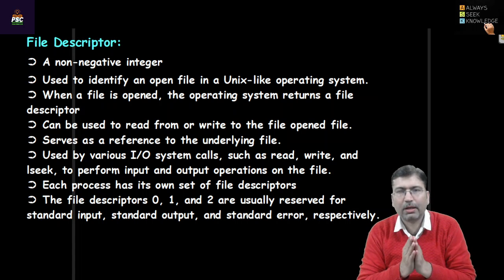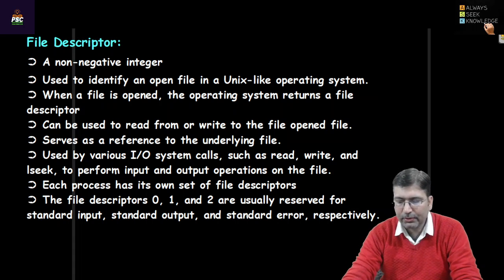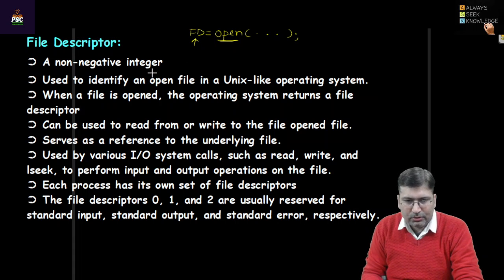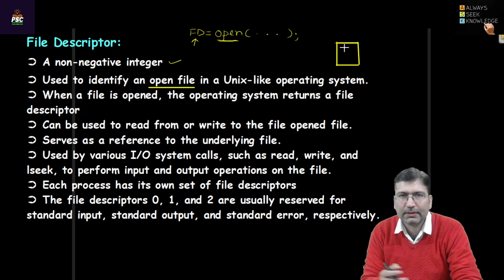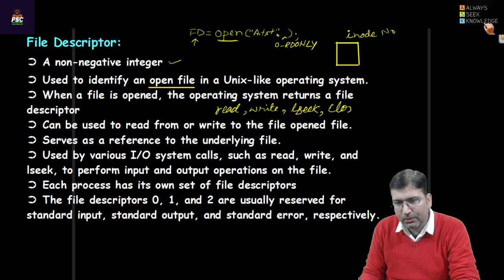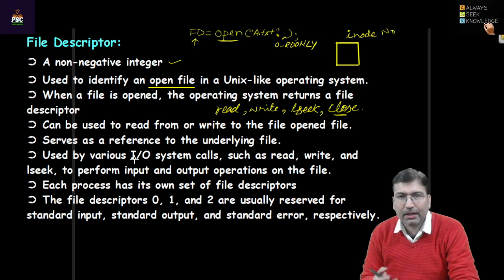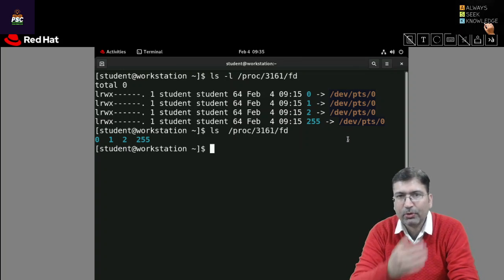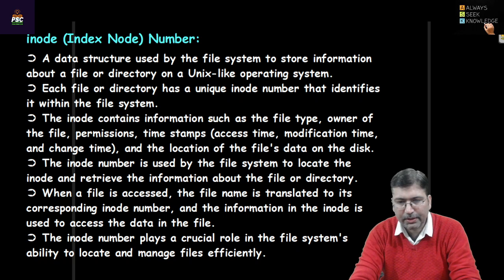Lab Exp 03:: File Descriptor and Inode (Index Node) Number Concept and Demonstration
This video will help you to differentiate two important numbers in Unix or Linux based systems
1. File Descriptor
2. Inode Number
I have also demonstrated practically.